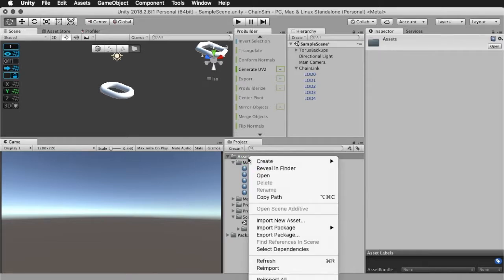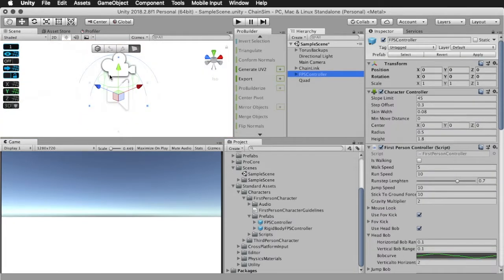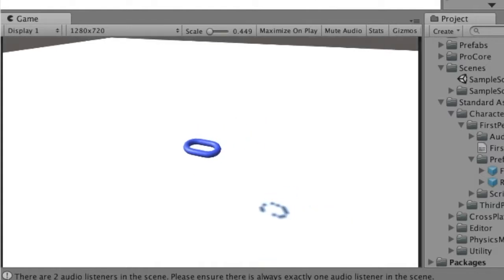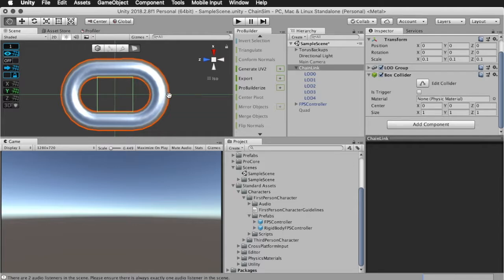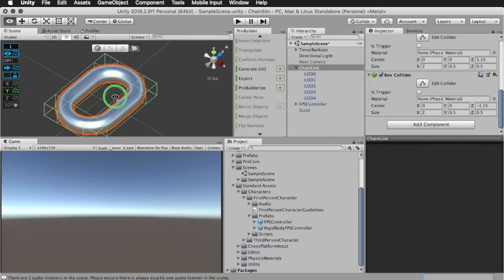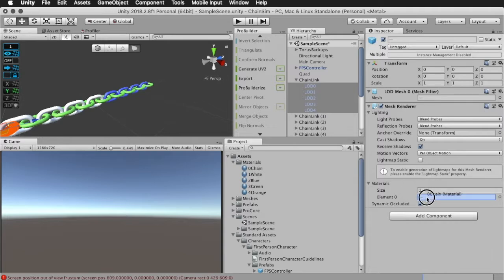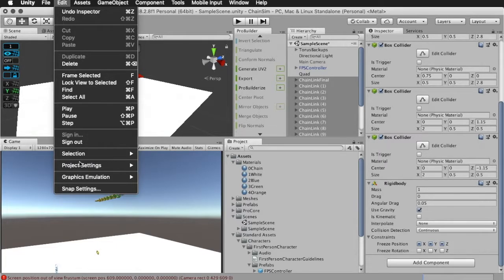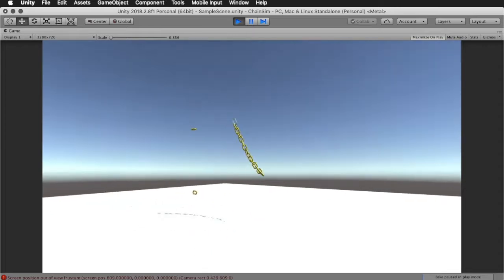Making Chains Behave (Physics, Collision, and Chain Interlacing Tutorial - Part 3)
In this video, I show how to make chain models behave as though they are linked chains in Unity by adding collider components, and physics to each link, and positioning them.